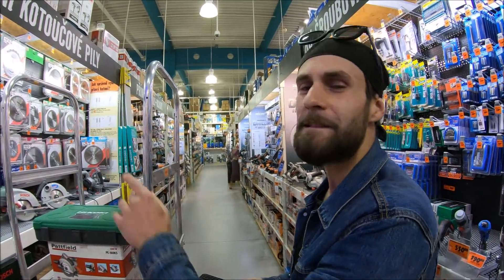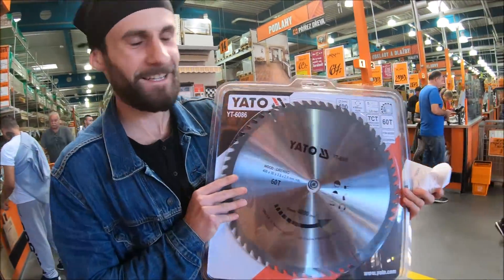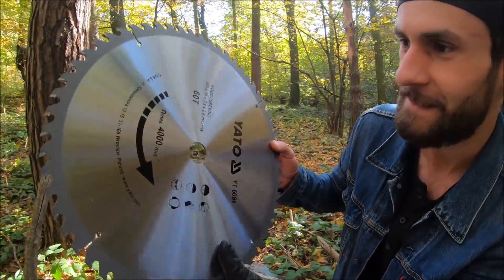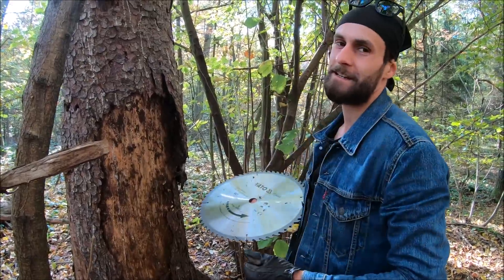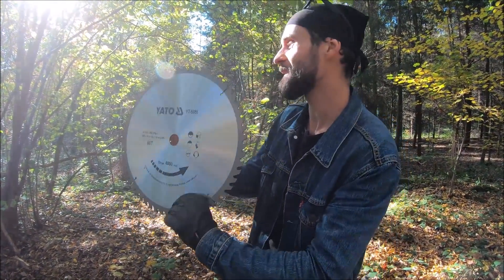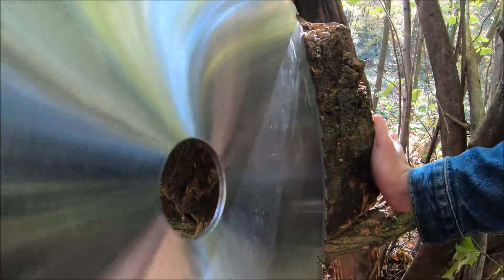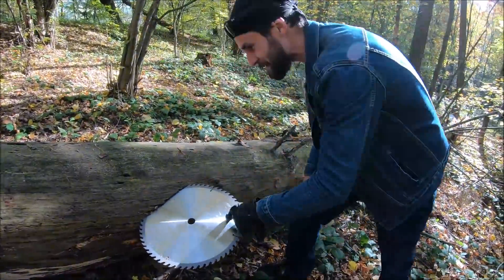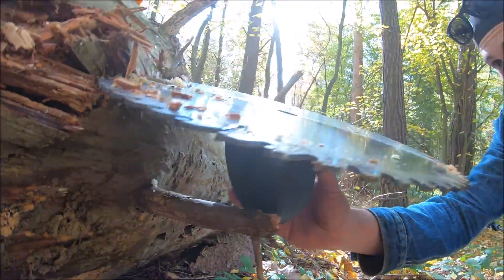The Biggest Saw Blade Ever Thrown (Will it Stick?) Crazy $100 Experiment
In this video we are going to try really Crazy Experiment! I will go to the hardware and i will try to buy the biggest Saw Blade worth of $100 and try to throw it to the Target. Do you think it will Stick? Try to guess in the Comments before you gonna see this video! Enjoy